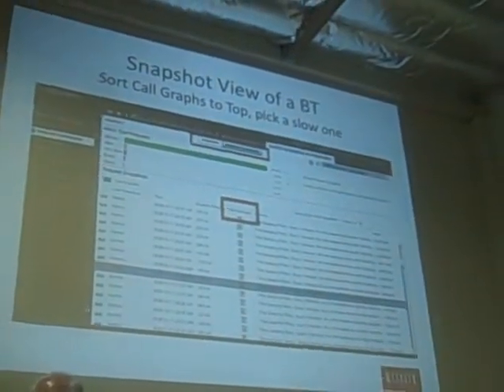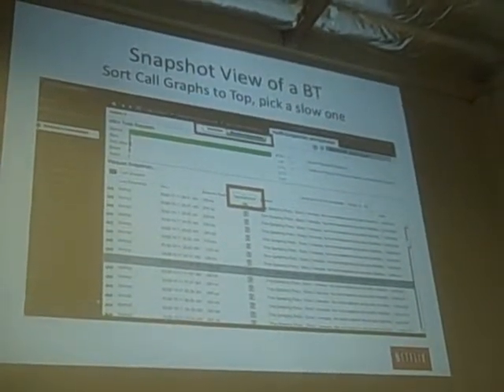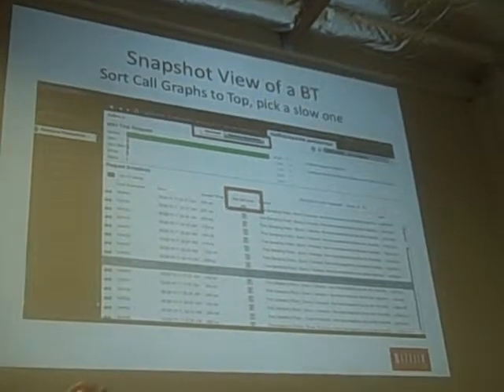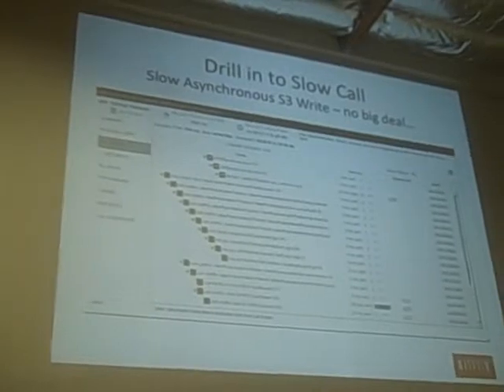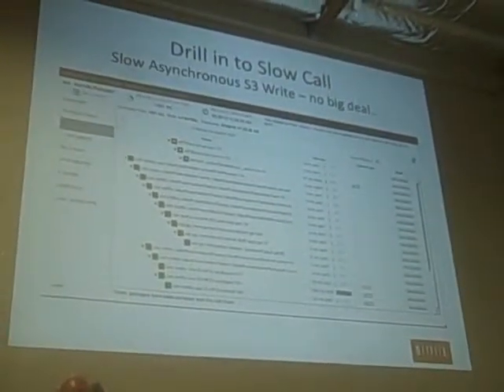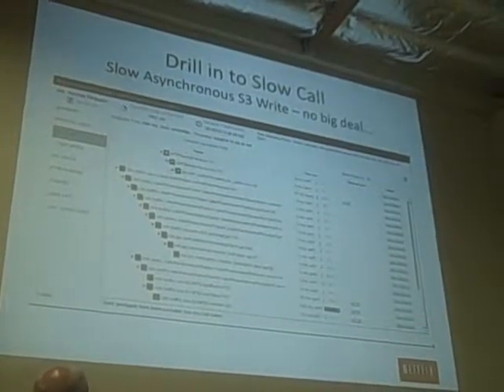Netflix's move to AWS - 14 Snapshot view of BT